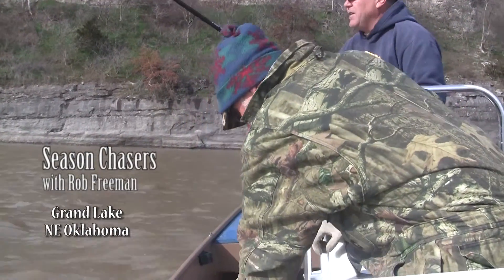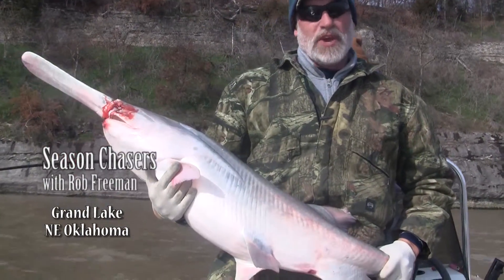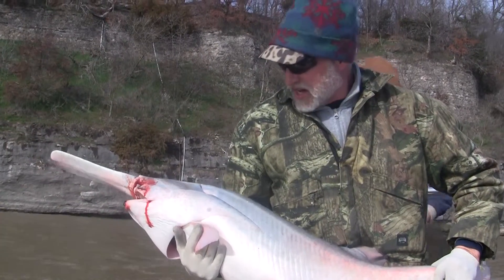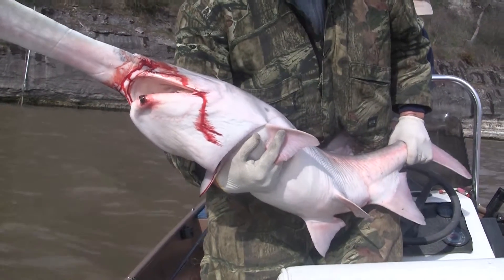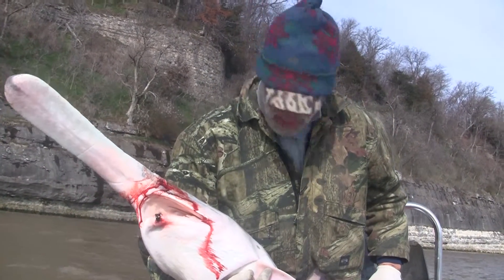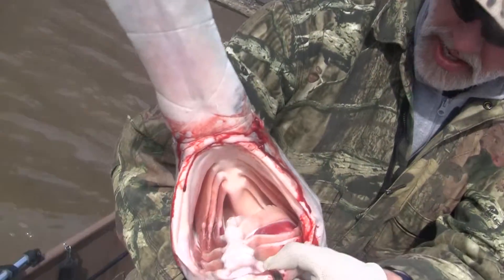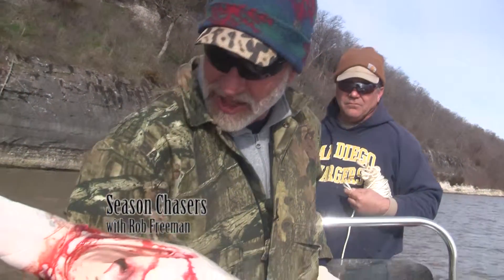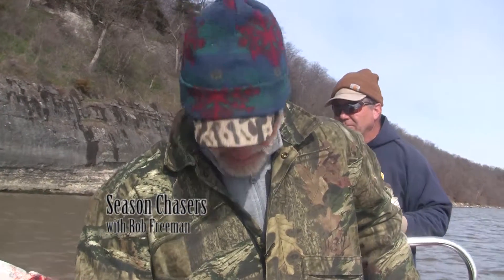Season Chasers KSN 88 Preview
See how all of this came about on Season Chasers Show #88.
Coming soon to my youtube channel & KSN TV 16 in Joplin!